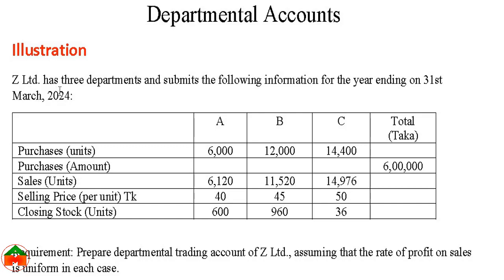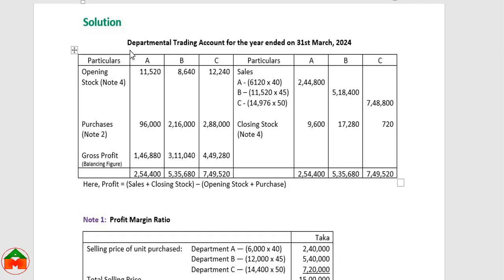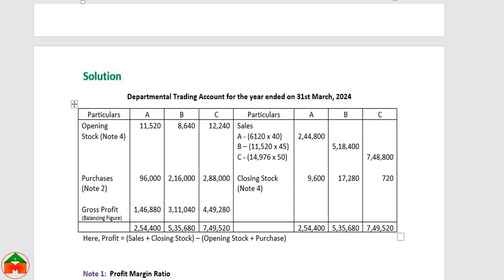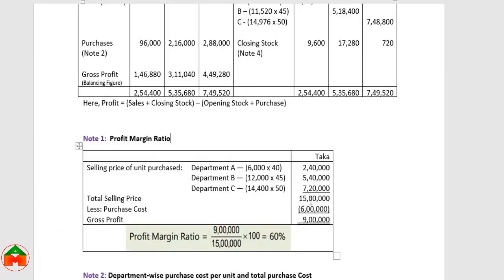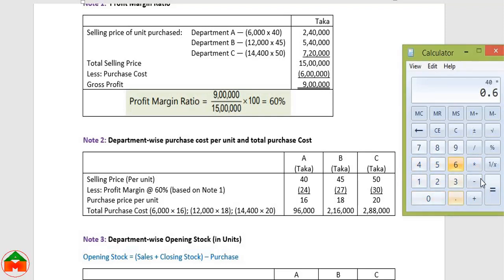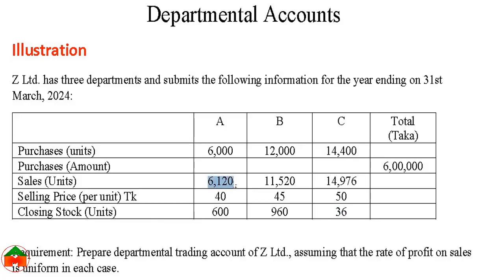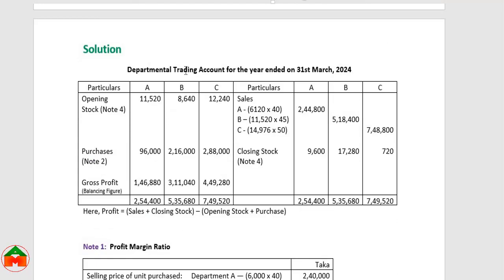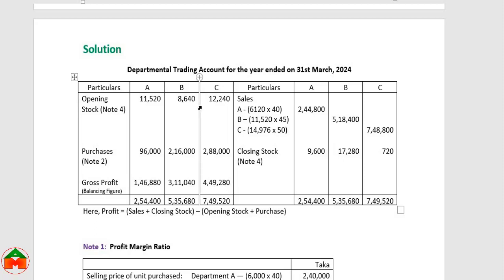Departmental Accounts - Part 2 || Advanced Accounting || Md. Azim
Watch the tutorial on Departmental Accounts. This tutorial covers the preparation of departmental account from a practical illustration.